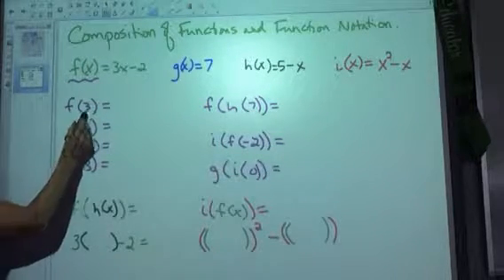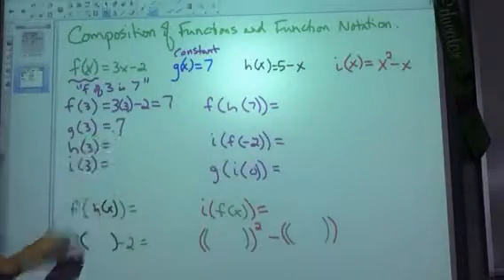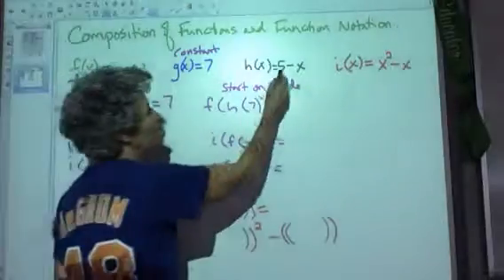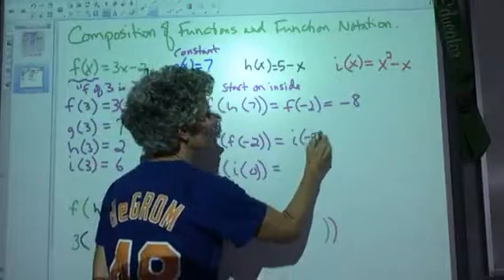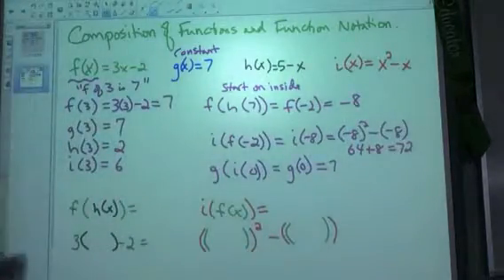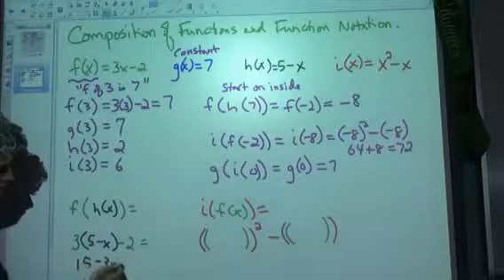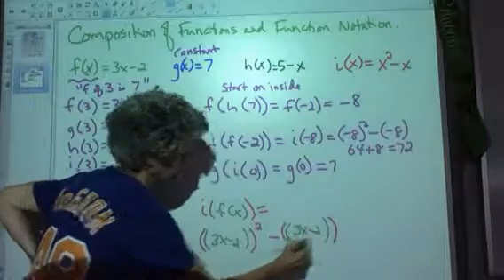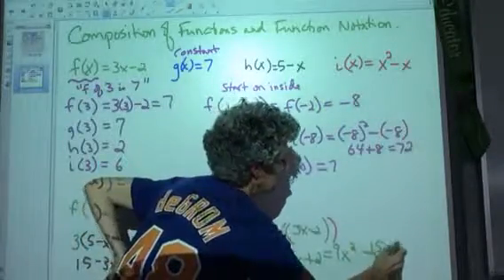Composition of functions and function notation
Includes composition with numbers and with x.